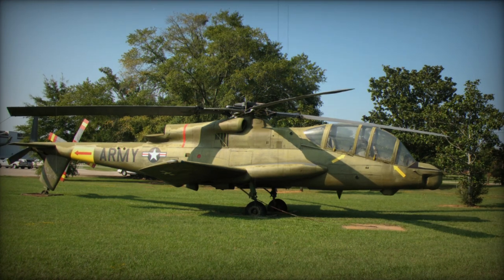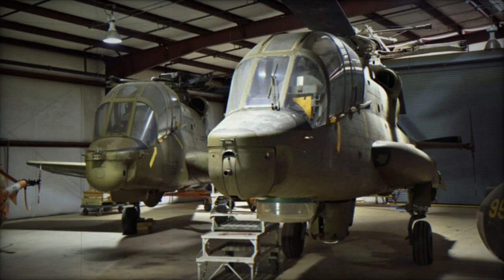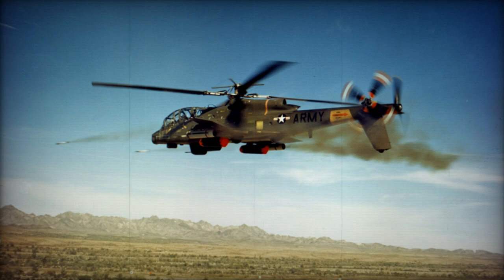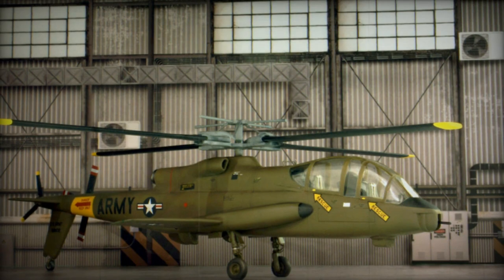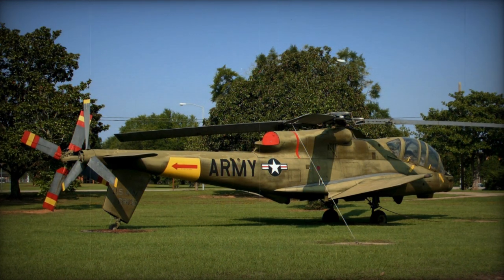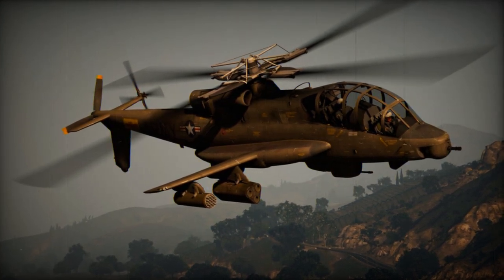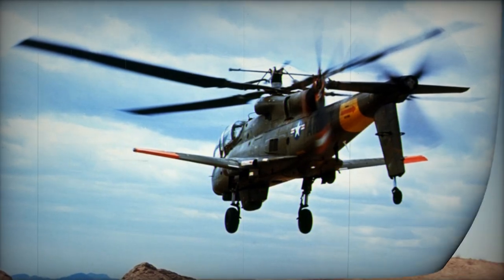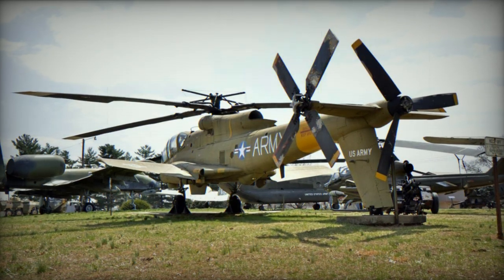AH 56 Cheyenne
Design of the AH-56 Cheyenne was very futuristic and ambitious for its time